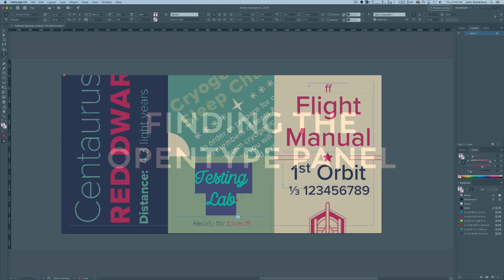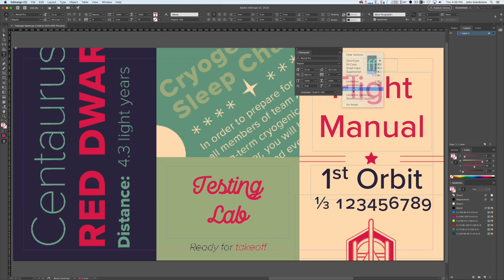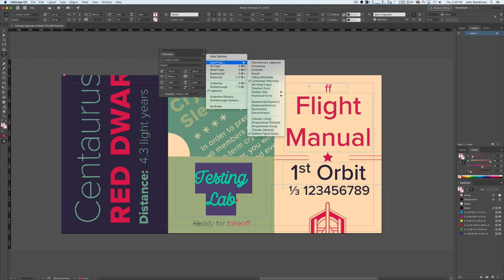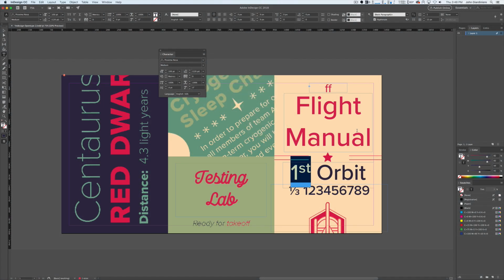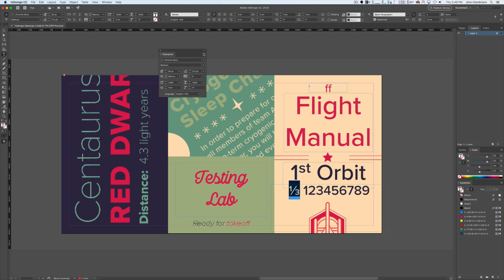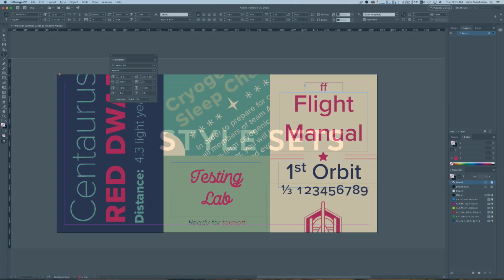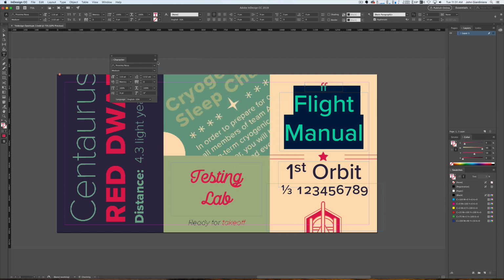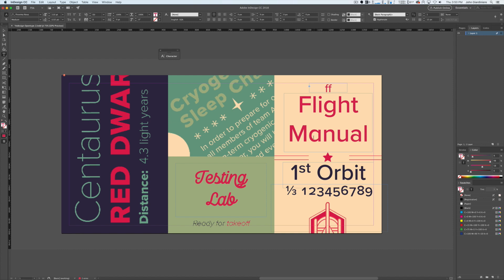How to use Opentype font features in Indesign